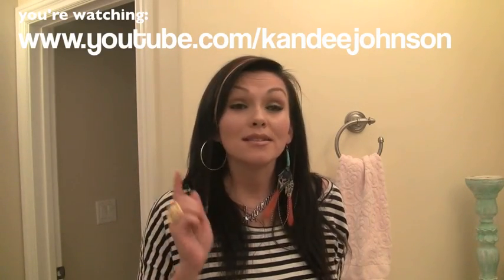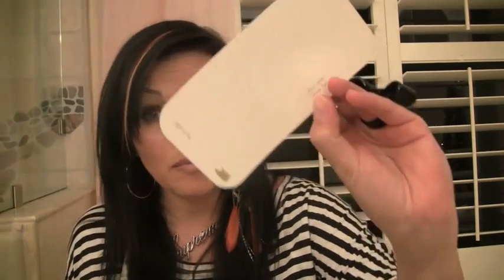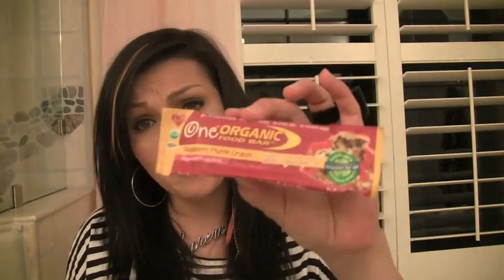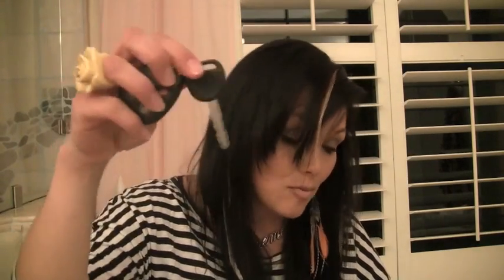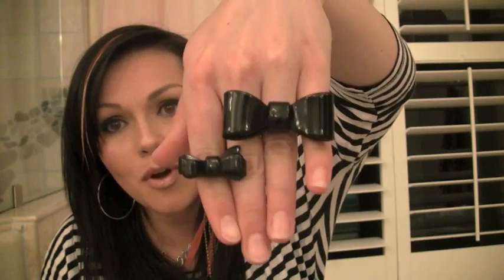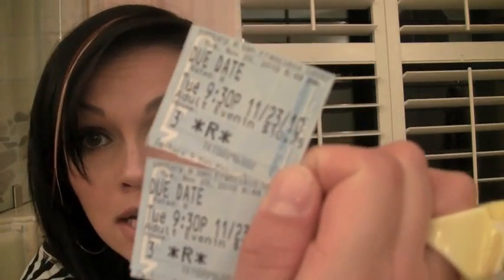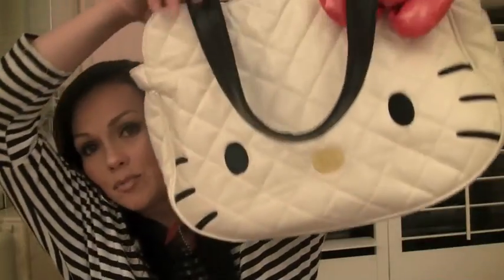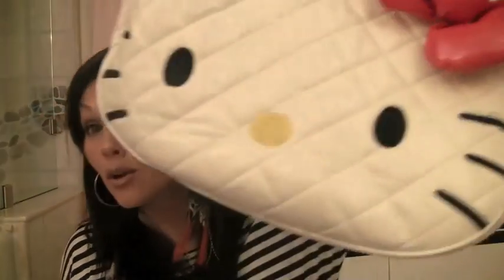WHAT's IN my (PREGNANT) PURSE!!! (and make-up bag) | Kandee Johnson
preggy blog personal youtube channel NORMAL BLOG FACEBOOK ME SWEET TWEETS

Here's a NEW "WHAT's In my purse" video...pregnant style! ha ha ha
xo kandee